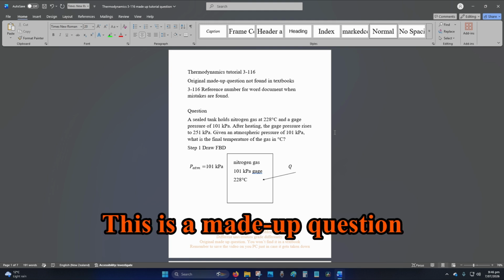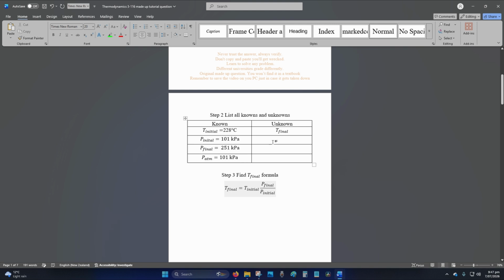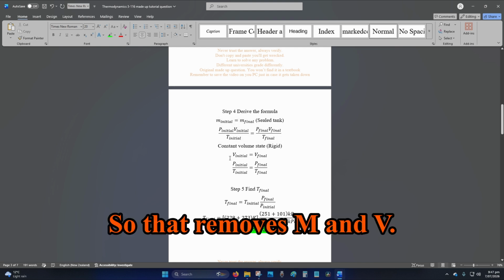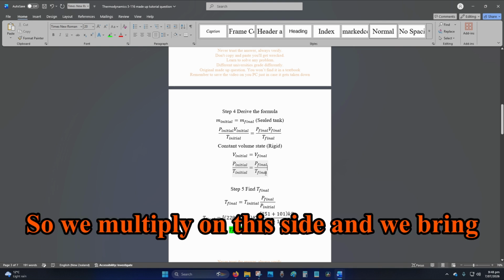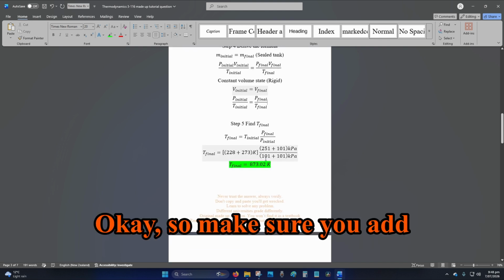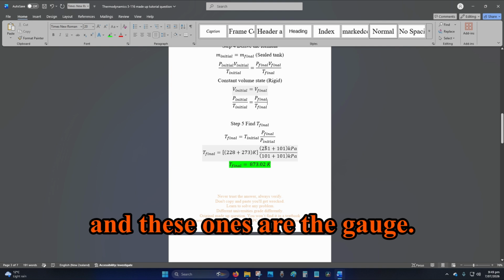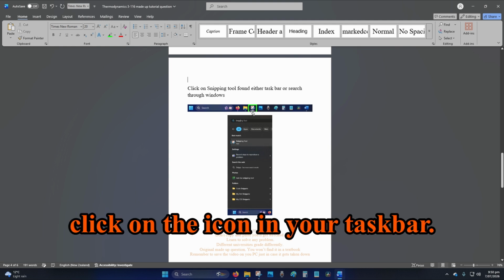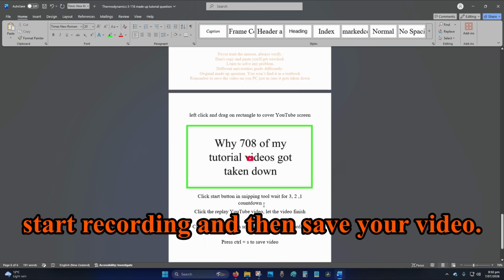Thermodynamics made up question 3-116 A sealed tank holds nitrogen gas at 228°C and a gage pressure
A sealed tank holds nitrogen gas at 228°C and a gage pressure of 101 kPa. After heating, the gage pressure rises to 251 kPa. Given an atmospheric pressure of 101 kPa, what is the final temperature of the gas in °C?

3.116 Reference number for word document when mistakes are found

This is a similar question to A rigid tank contains nitrogen gas at 227°C and 100 kPa gage. The gas is heated until the gage pressure reads 250 kPa. If the atmospheric pressure is 100 kPa, determine the final temperature of the gas, in °C. However the content in the video fully original, The question is not the same, the working and explanation is solved in my own way